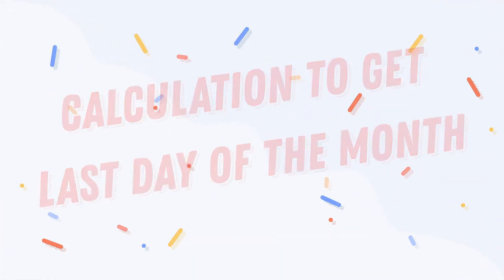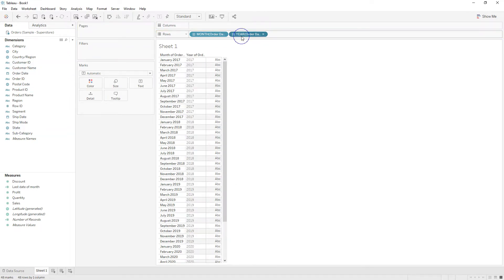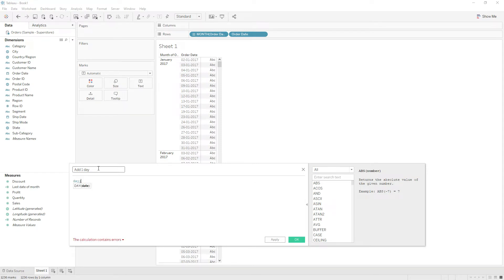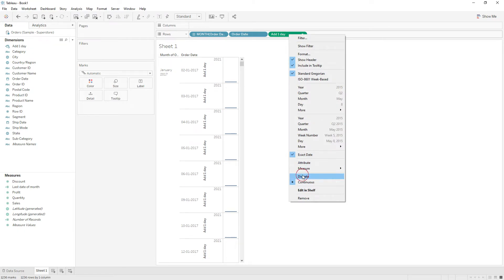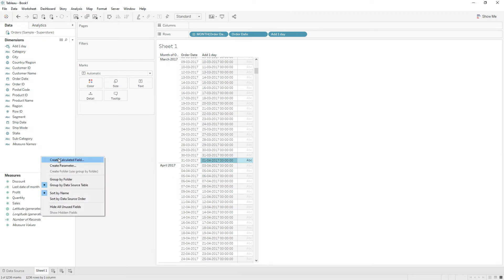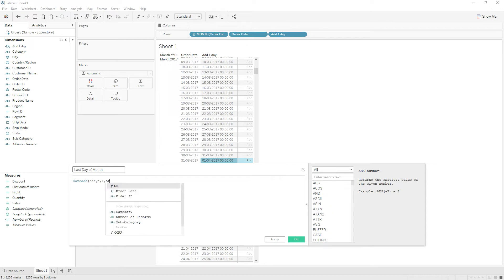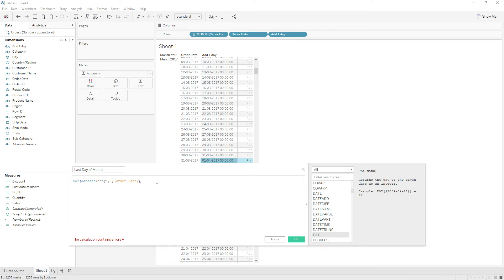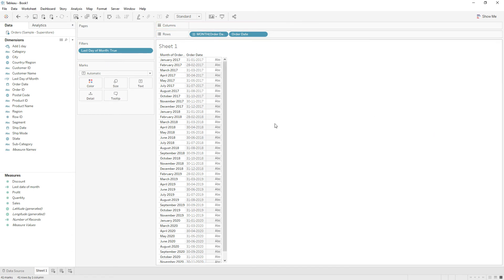Tableau - How to write calculation to get Last day of the month?